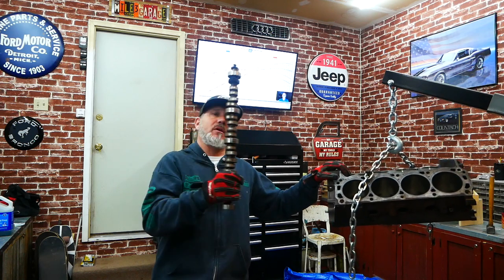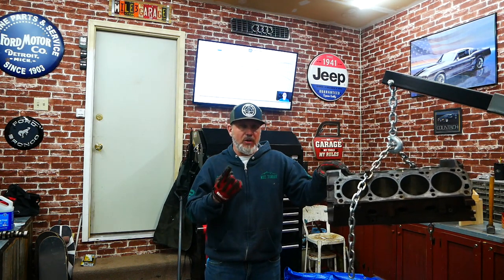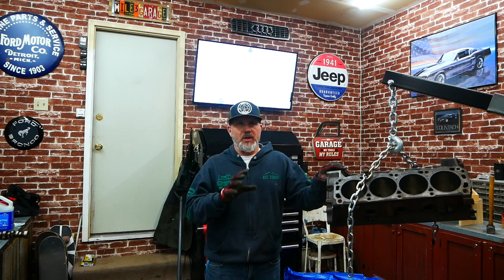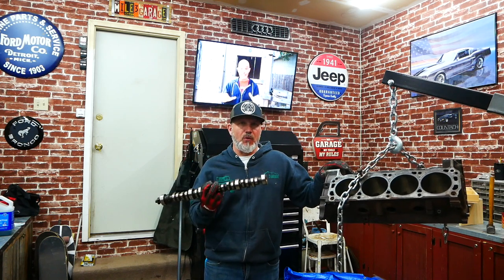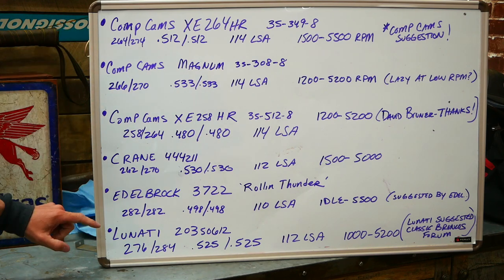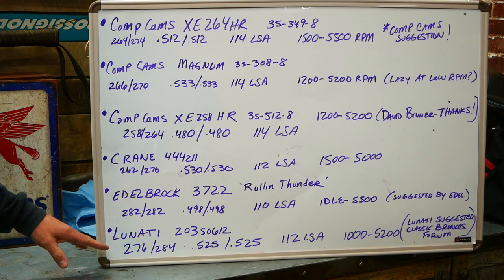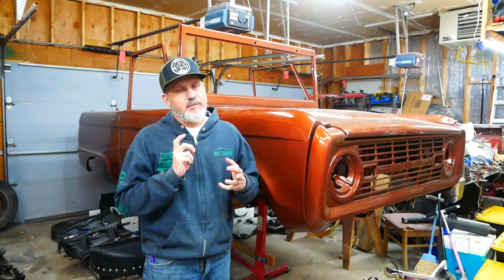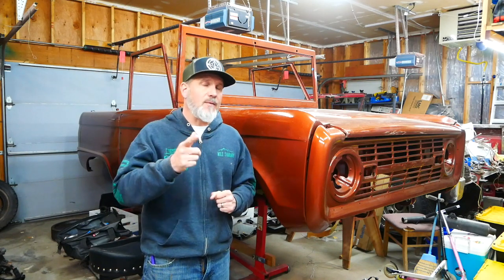Choosing A Cam For Our 5.0 Early Ford Bronco.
We narrowed down our cam choices to 6 very popular units!  Please give us your feedback if you are familiar with any of these.

Comp Cams:
XE264HR  35-349-8   Suggested by Comp Cams
Magnum   35-308-8
XE258HR  35-512-8

CRANE:
444211

Edelbrock:
3722 'Rollin Thunder'   Suggested by Edelbrock

Lunati:
20350612     Suggested by Lunati